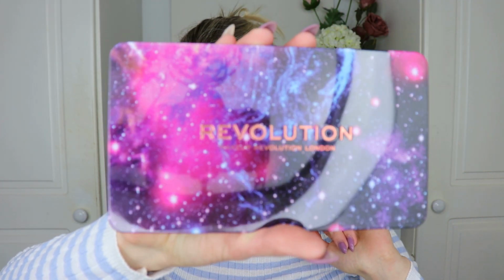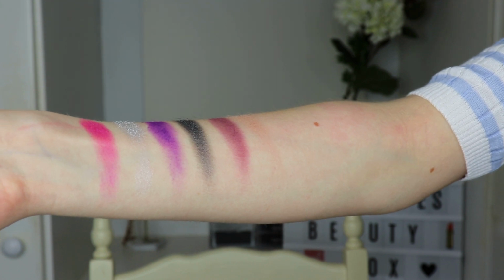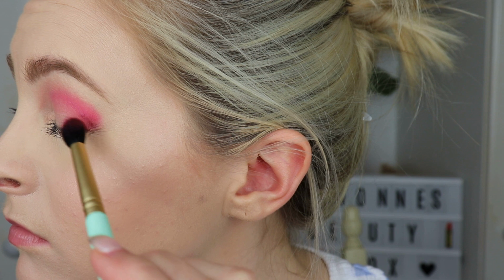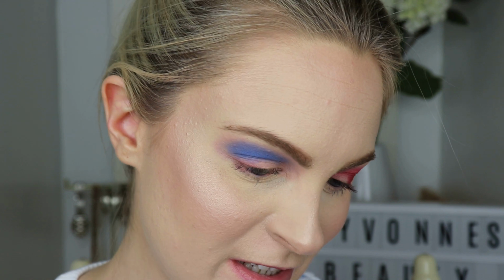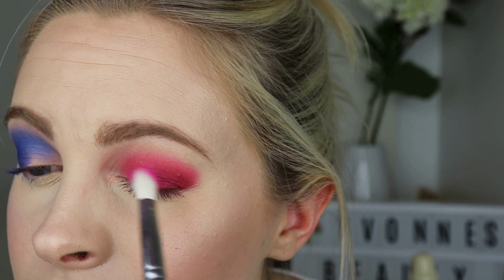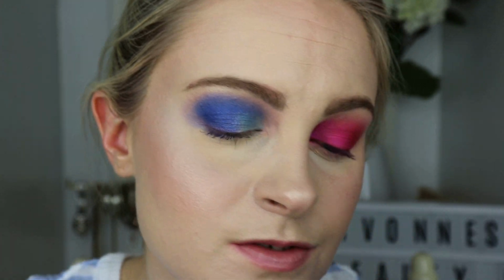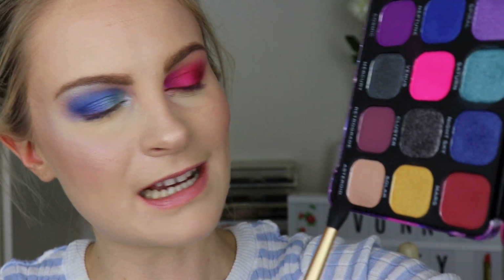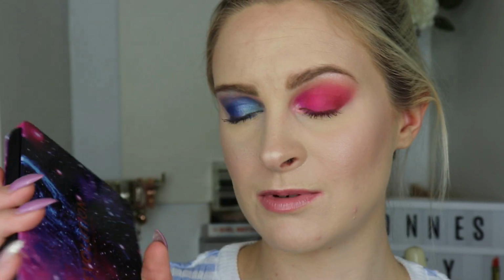ABH RIVIERA DUPE | Makeup Revolution Constellation Palette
Today I am testing out the Makeup Revolution Forever Flawless Constellation Palette! This beauty of a palette is said to be a dupe for Anastasia Beverly Hill's new Riviera Palette.. So I do a comparison, as well as swatches and two eye looks.
What did you think of this palette? Are you thinking of picking it up?